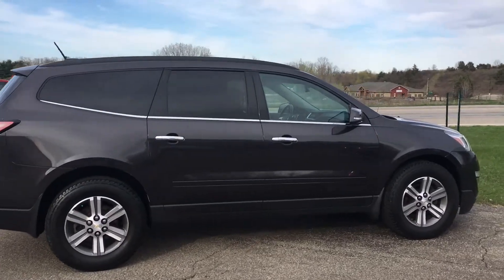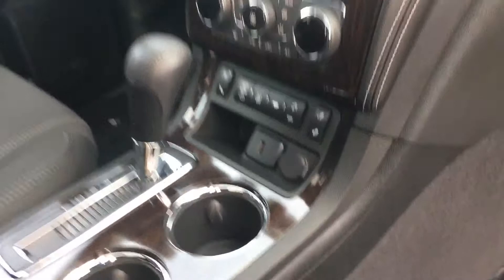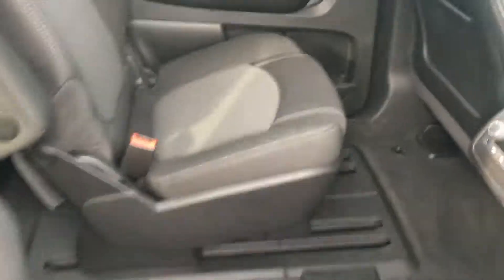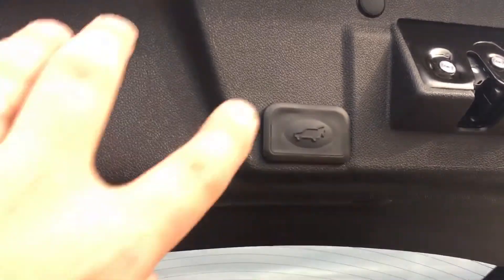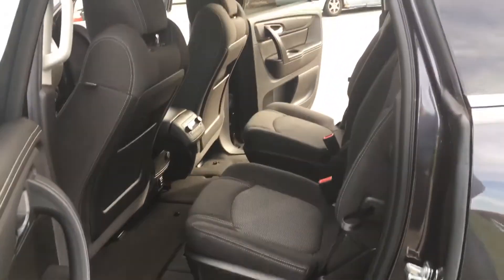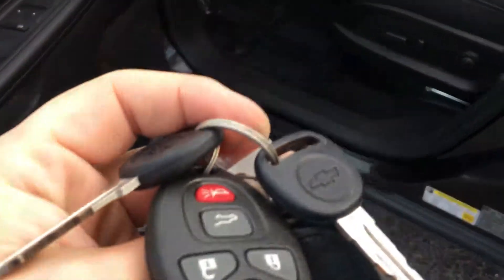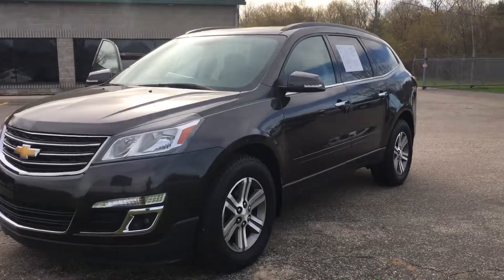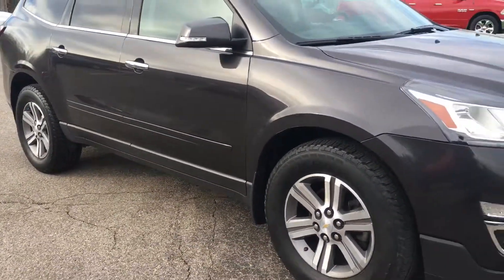Family friendly 2016 Traverse 2LT at Comodo Motors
What a beautiful one owner extra clean 2016 Traverse with only 50,000 miles! Come check out this beautiful SUV! ComodoMotors.com